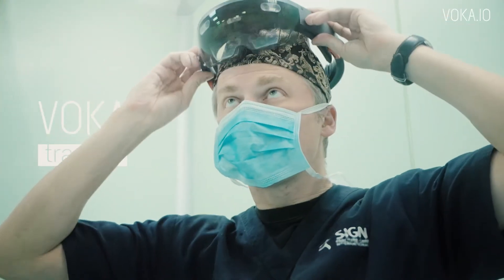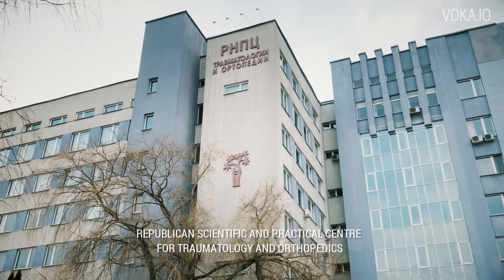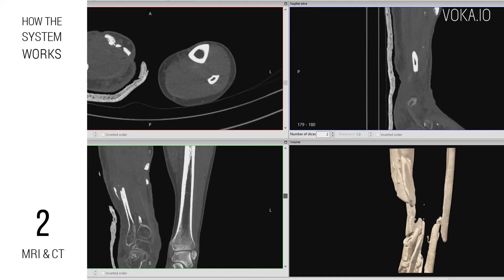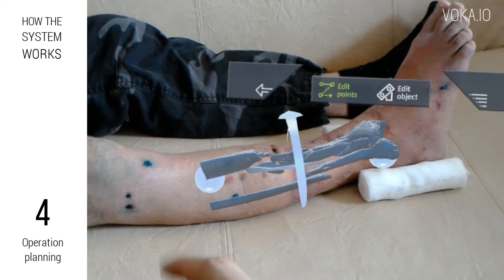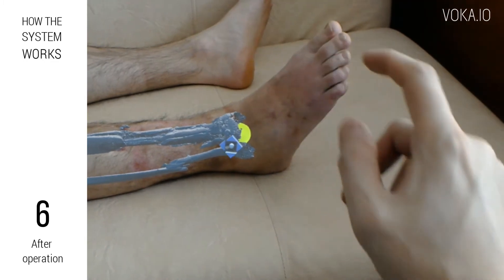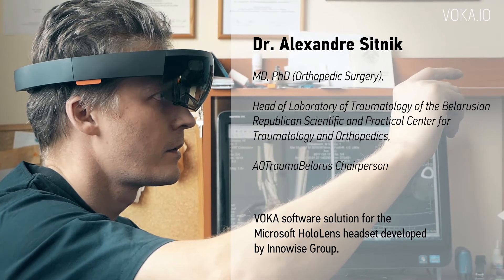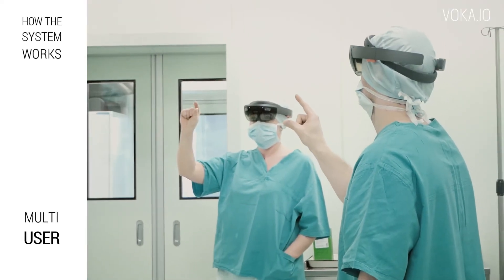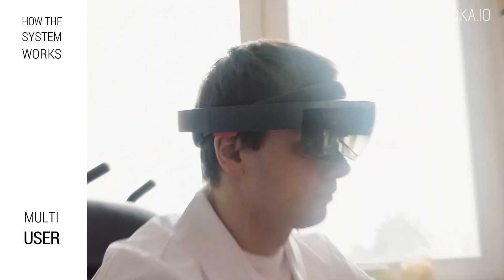VOKA Surgery Assistant application for Mixed Reality Smart Glasses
VOKA IO - The medical system developed by Innowise Group and using 3D modeling and augmented reality technology, the system is designed for the Microsoft Hololens Augmented Reality Glasses.

VOKA with Augmented Reality technology allows the surgeon to see the damaged bone inside the patient. 3D models of damaged bones and tissues are created based on DICOM data obtained as a result of CT or MRI 3D models, as well as models of implants and spokes, are loaded onto the Hololens mixed reality headset.

VOKA allows the traumatologist to establish and see the damaged bone inside the patient at the stage of examination and planning of the operation.

VOKA TRAUMA can be used at the stage of fracture diagnosis, preparation and planning of surgery, treatment, and the actual surgical procedure. The system works excellent with various types of fractures, such as a comminuted fracture of the distal part of the shin, open comminuted fracture of the distal part of the tibia and others.

VOKA system is a great helper in traumatology at the postoperative stage as well.